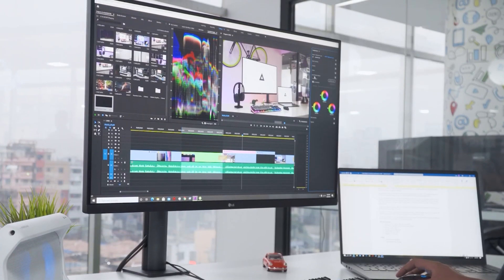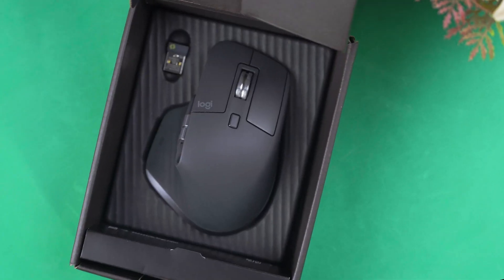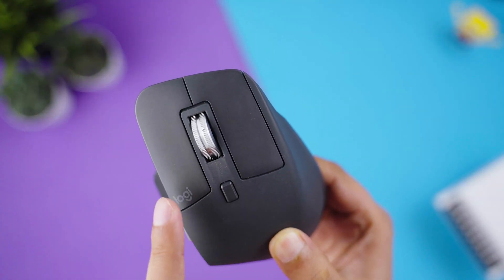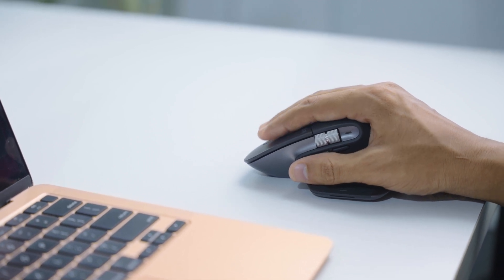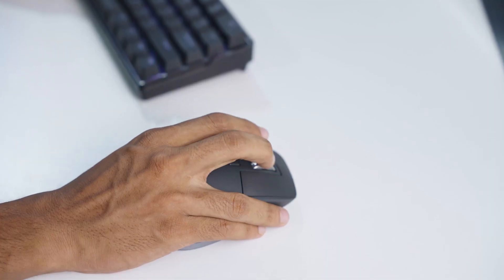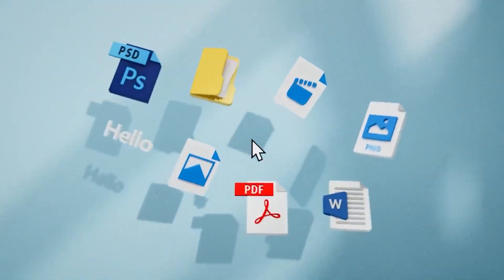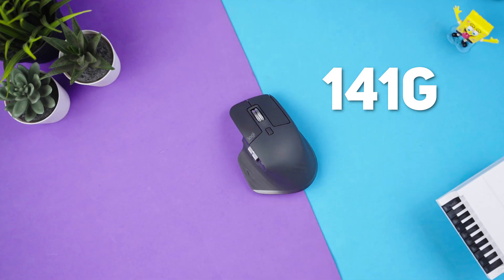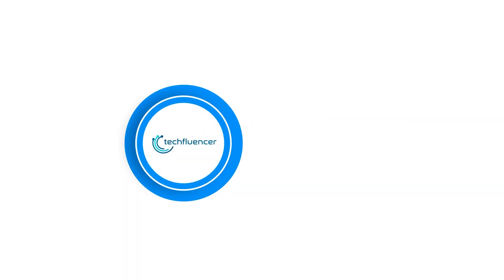The New Logitech MX Master 3S - Almost Dead Silent!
Logitech MX Master 3S is an awesome upgrade of the OG Master 3 with super silent buttons and double the DPI range. In this video, we put it to the test to figure out how good it actually is.